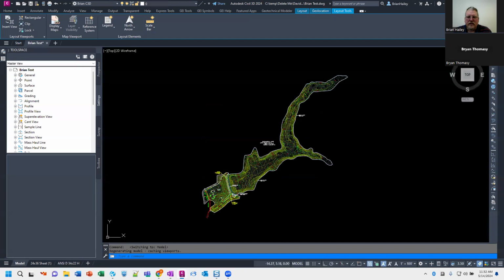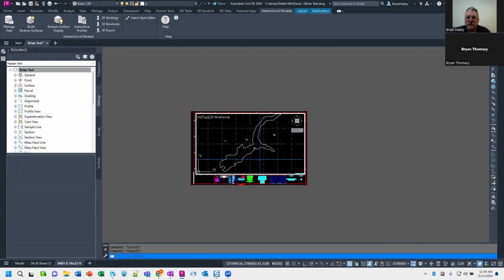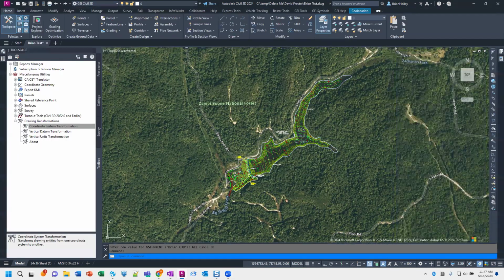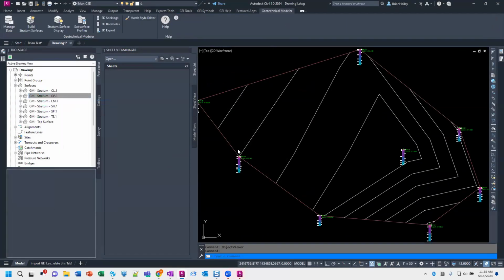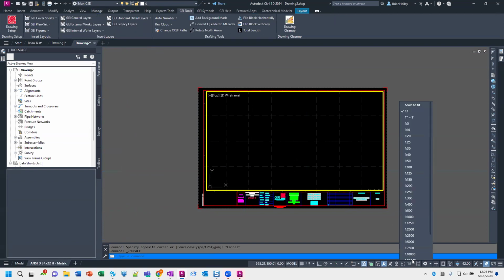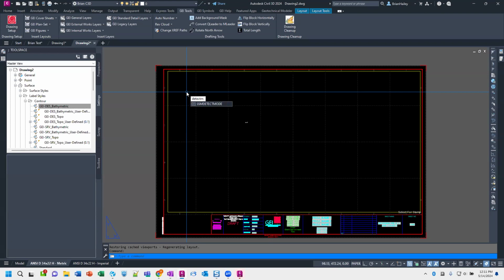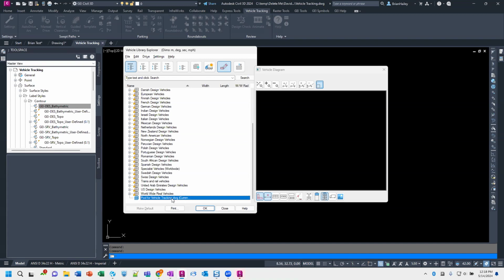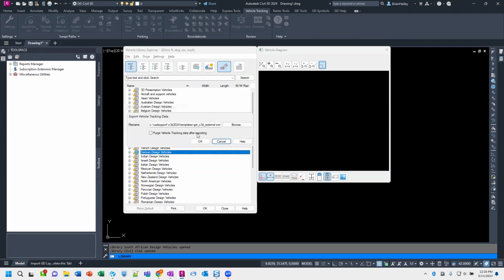Civil 3D May 2024